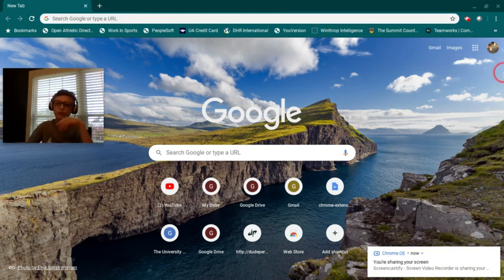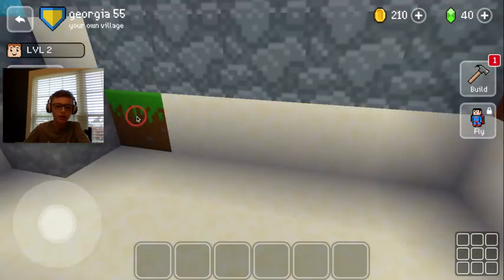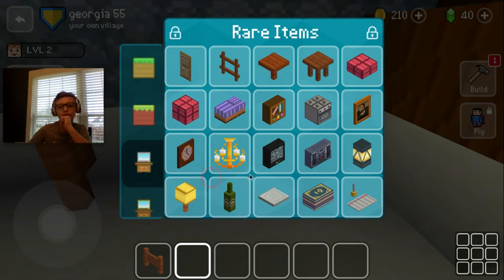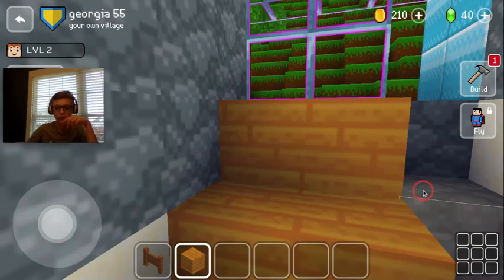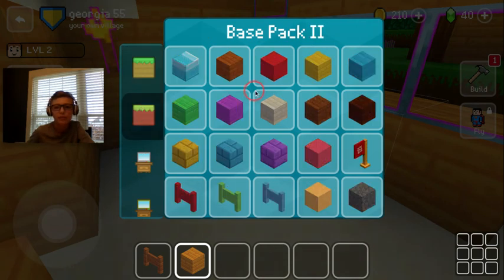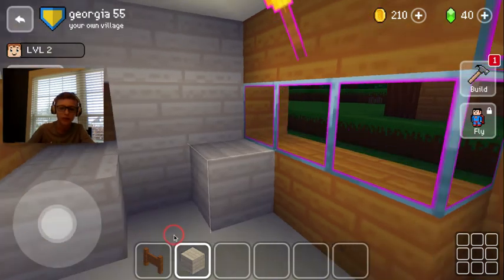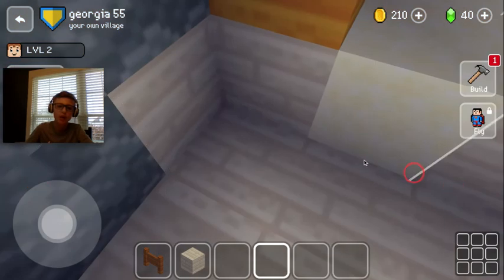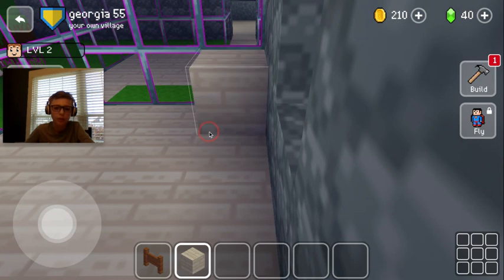Part one of giving my house furniture!: Mar 19, 2020 8:56 AM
part one watch part two.